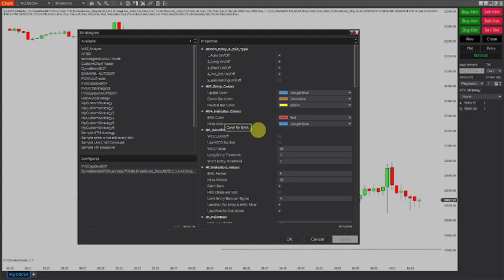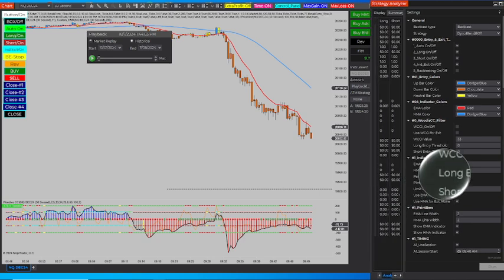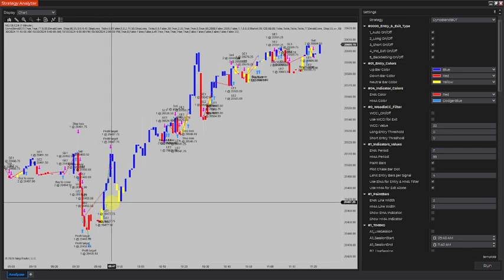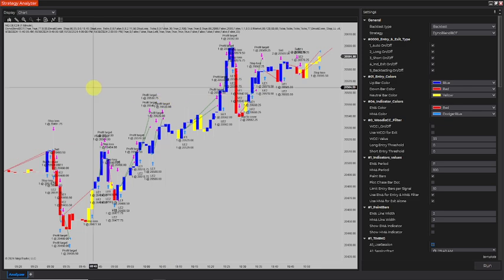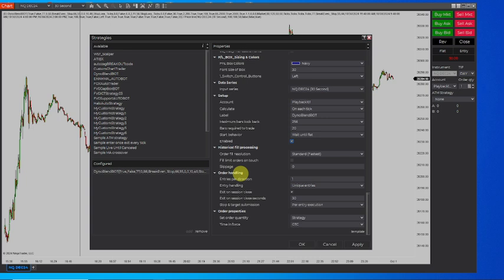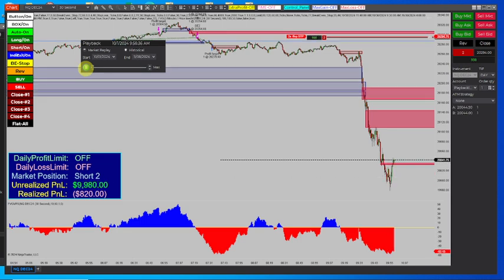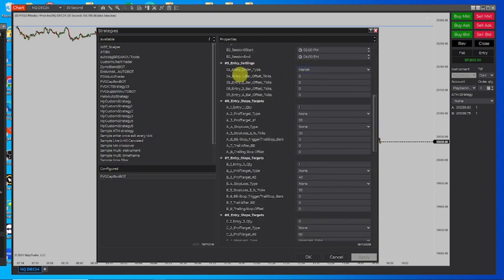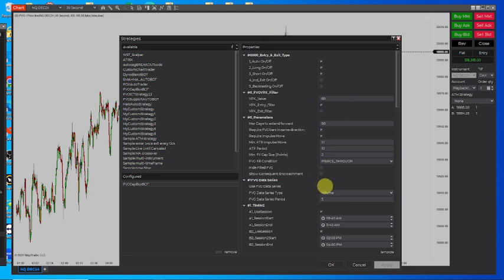DynoBOT and FVG BOT Walk through.